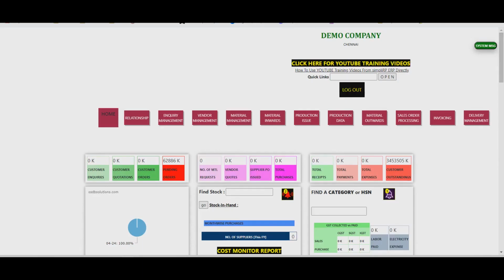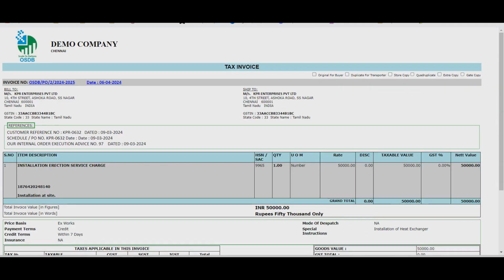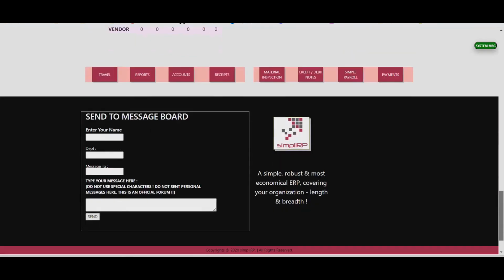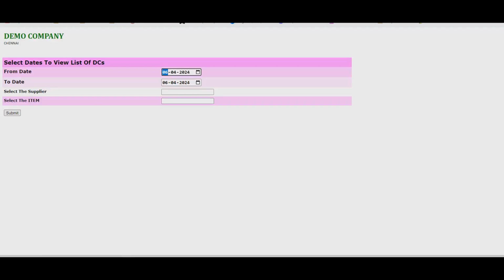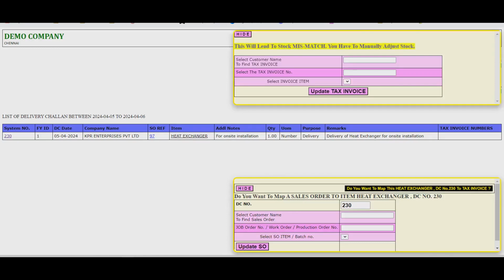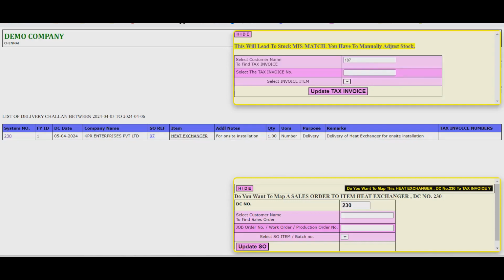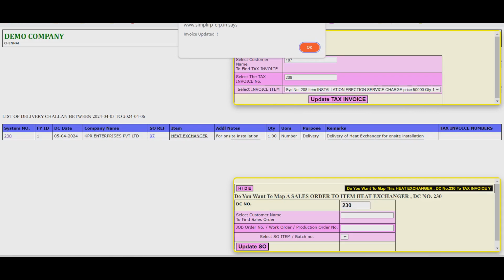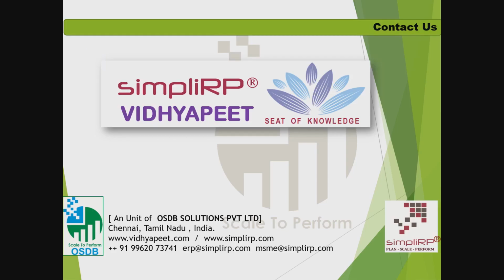LINK Already Created DELIVERY CHALLAN [DC] To Already Created INVOICE simpliRP ERP MSME ERP SME ERP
simpliRP ERP, sales visit register, manufacturing erp, msme erp, sme erp, cnc unit, stamping unit, plastic unit, injection moulding, automobile, auto components, AGRICULTURE PRODUCTION, COIR MANUFACTURING, TEXTILE INDUSTRY,  DISTRIBUTOR, WHOLESALERS, TRADERS